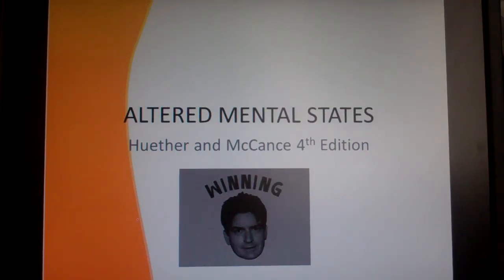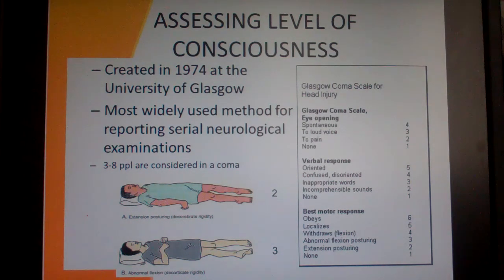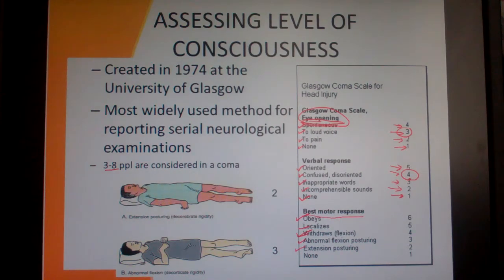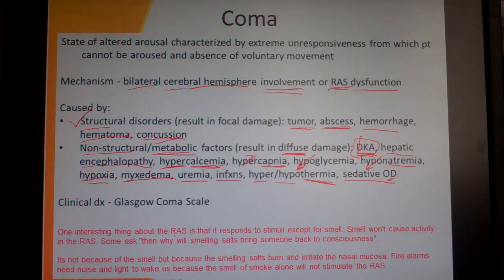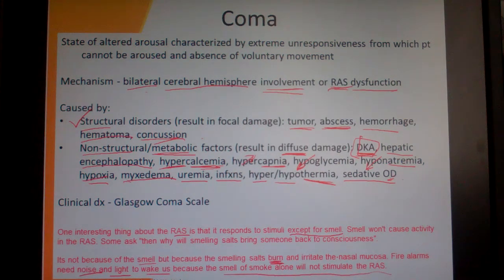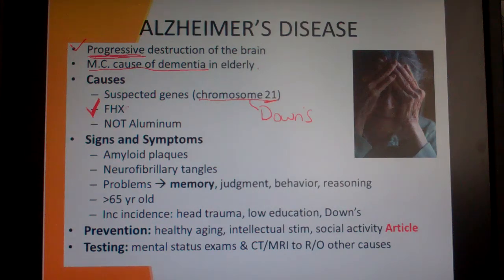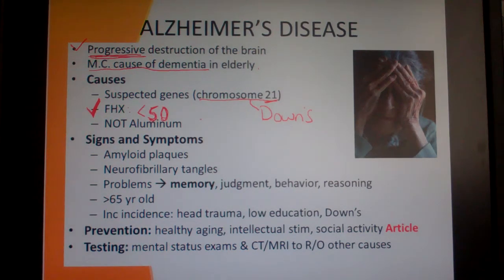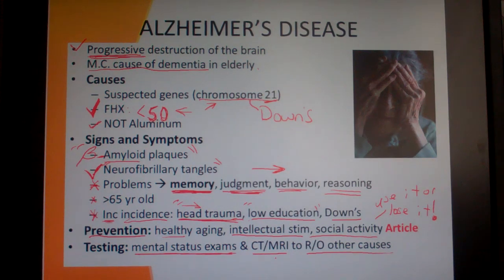Altered Mental States part 1 Mod 9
part 1 Mod 10 Altered Mental States